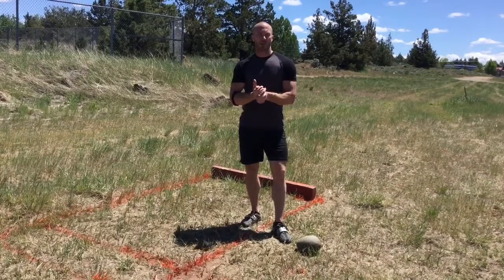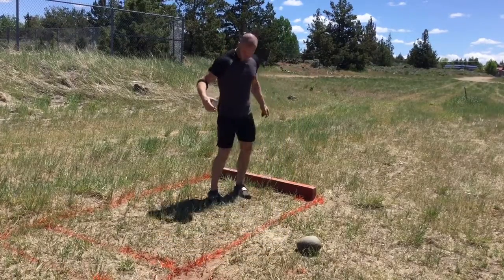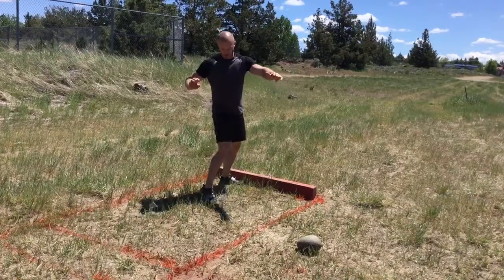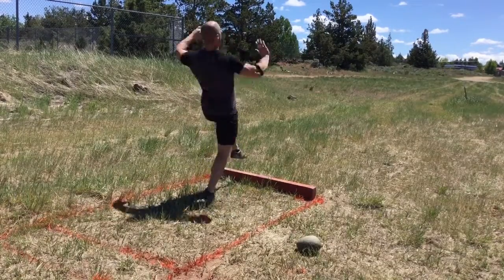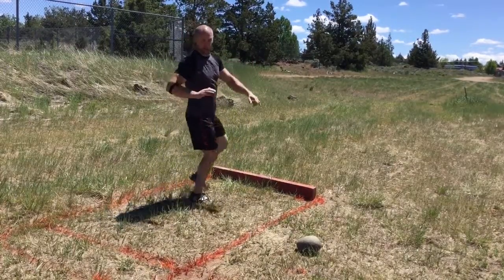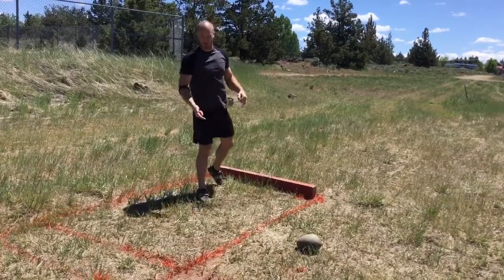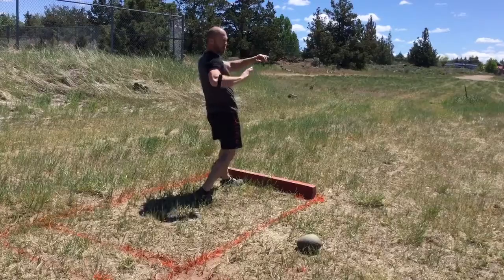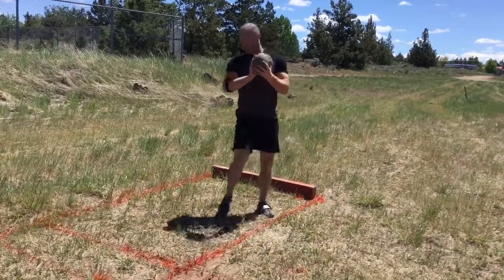Highland Games: Open Stone "Wilkins Pop Drill" | Empowered Strength ft. John Odden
The "Wilkins Pop Drill" for Open Stone. John Odden is the owner of Empowered Strength in Bend, Oregon and a world record holder in the Highland Games.